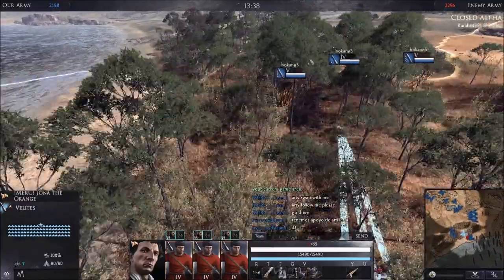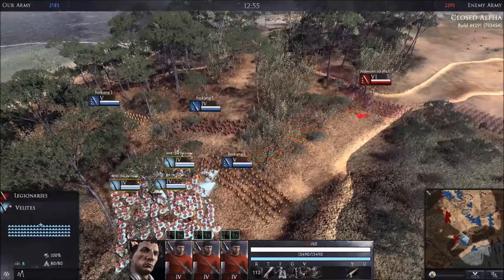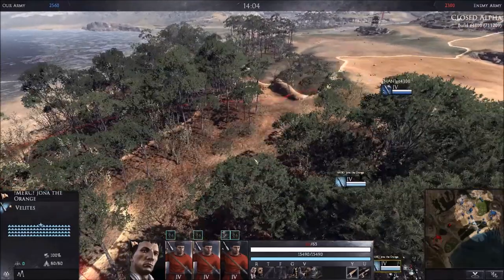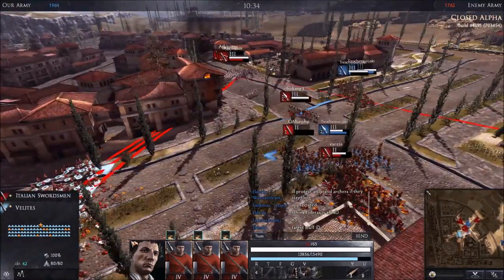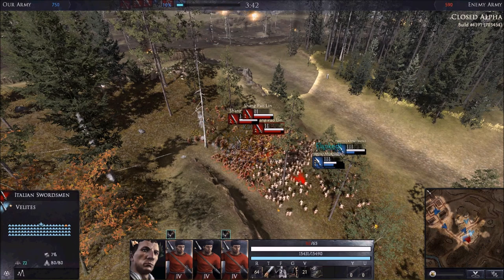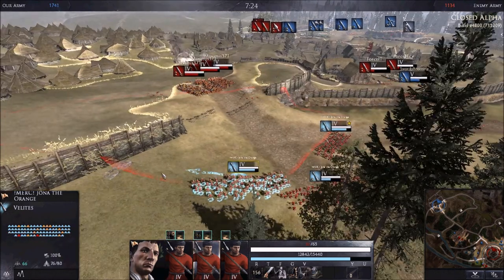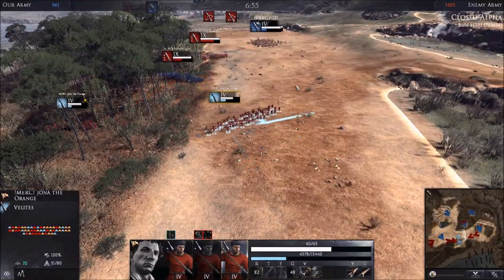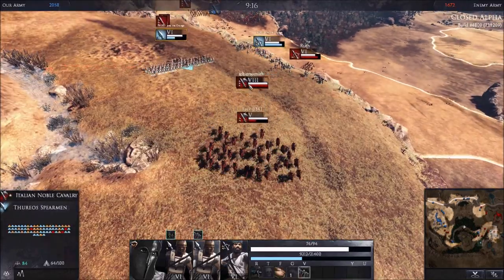total war: arena academy part 1 (Javelineers)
A simple guide for new players of total war: arena Focusing on Javelineers. The game play is mostly with the commander Caesar.

If you would like to add anything to the guide or have some awesome plays you would like to contribute feel free to link them or post them in the comments section.